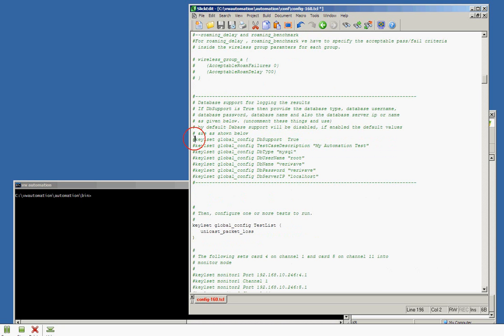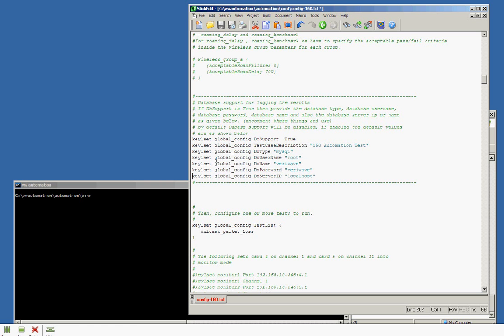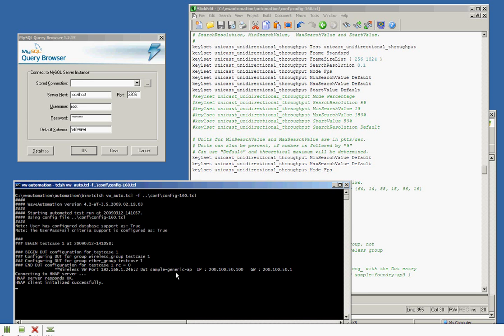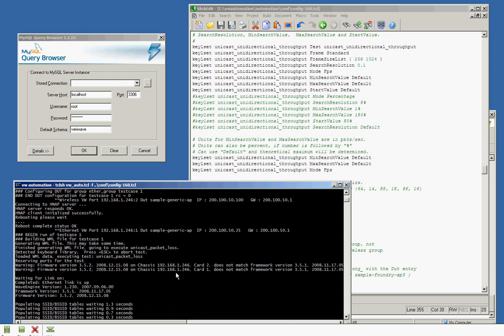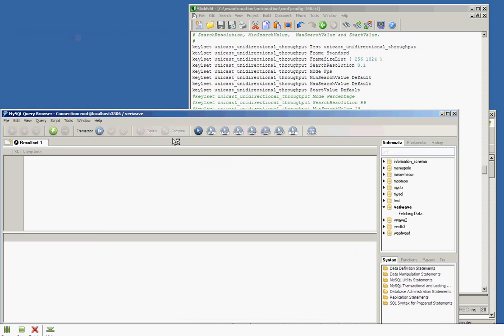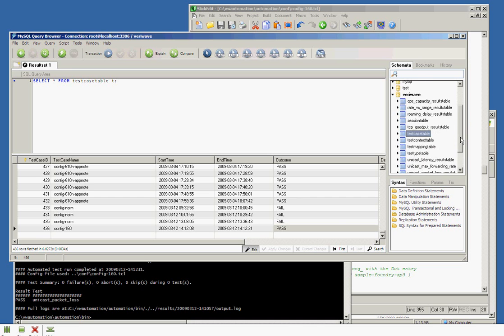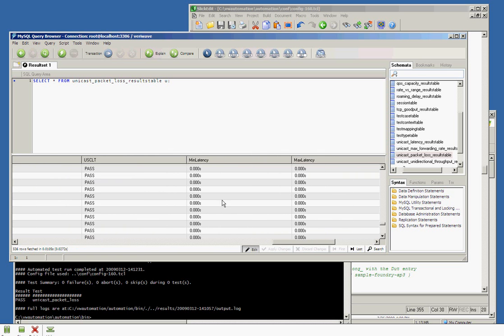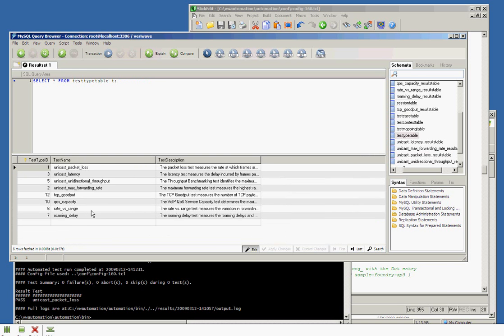WaveAutomation - Exporting Results to a Database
Demonstrates how to export data to a variety of database sources including Oracle, SQL and MySQL.